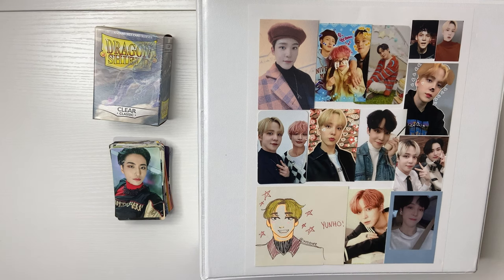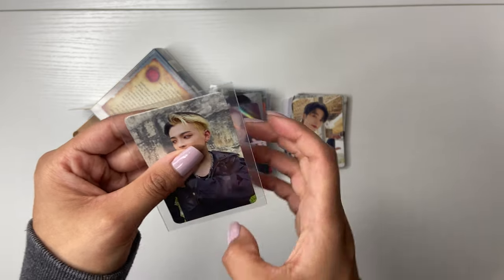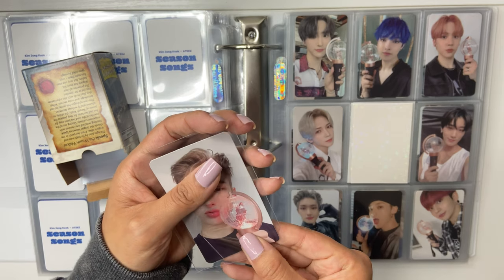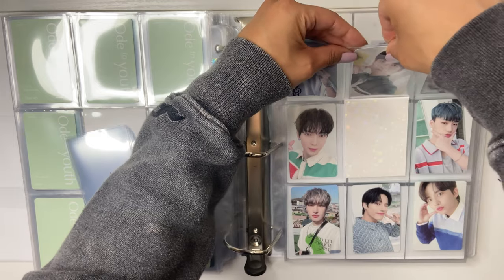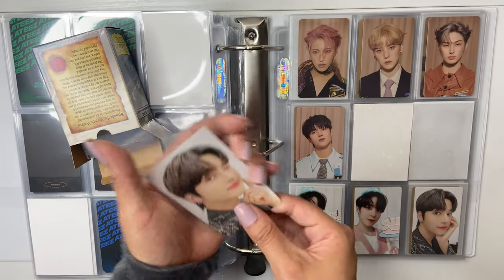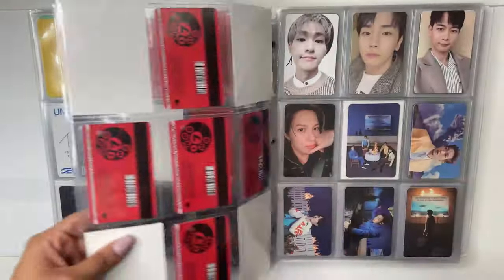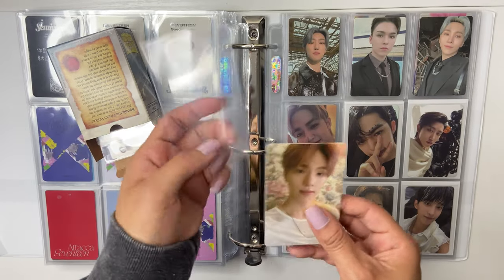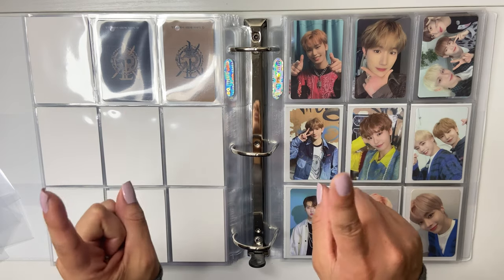☼ sleeve photocards with me ☀︎ & re-sleeving pcs in my binders ☼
socials:

ig trade account: seonghwawootrades